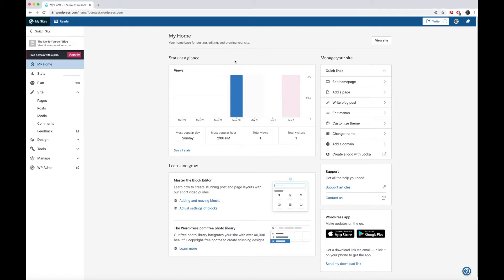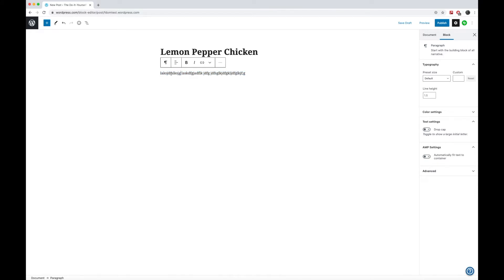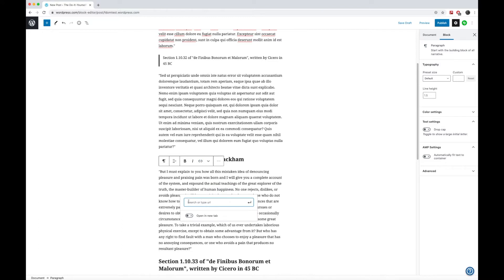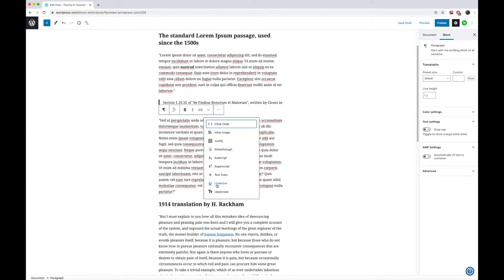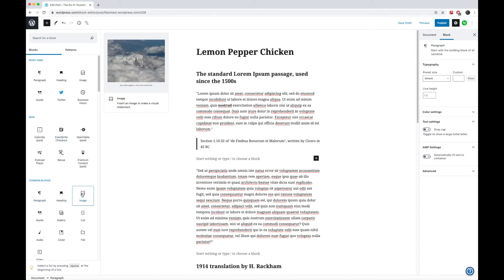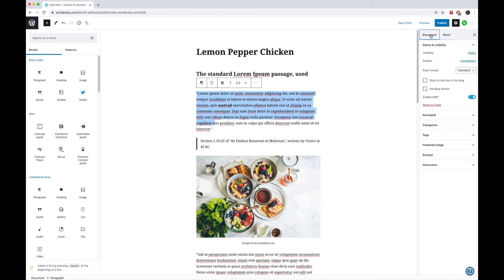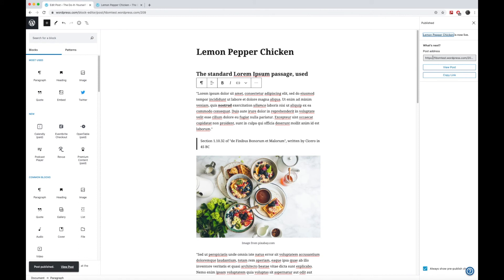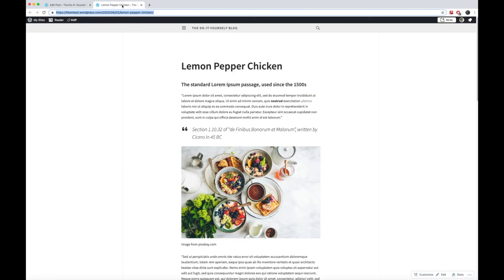Creating & Publishing Posts on WordPress (Using Blocks)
This is for the Fundamentals of Digital and Online Media course at Texas State University